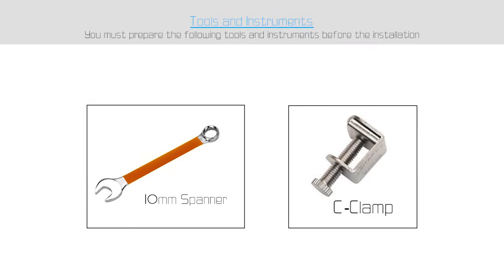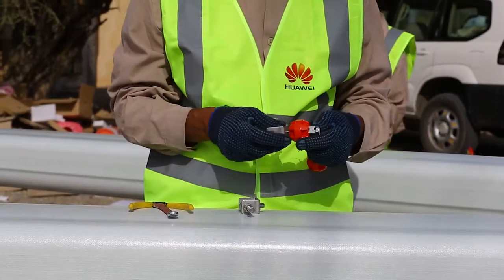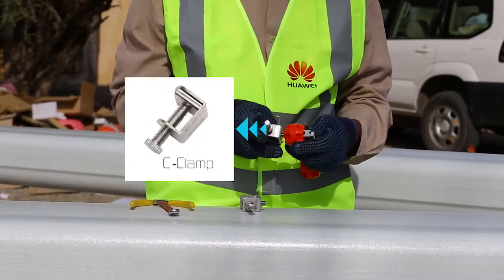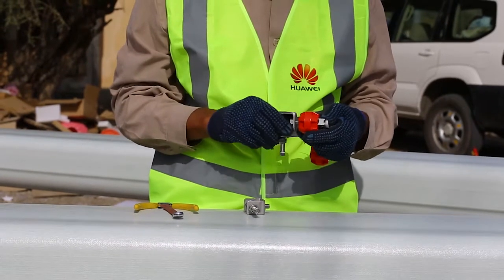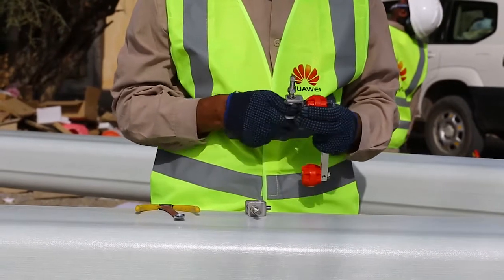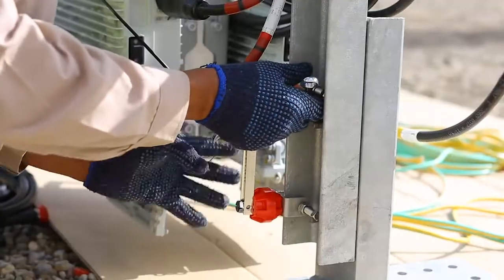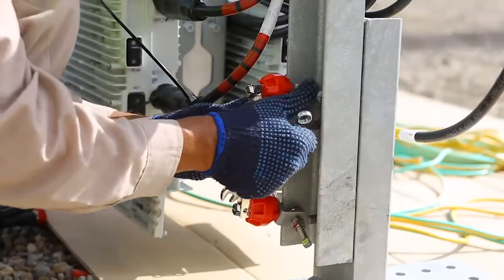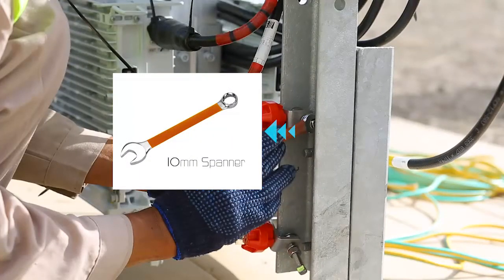16 Mini Busbar Installation on Pole